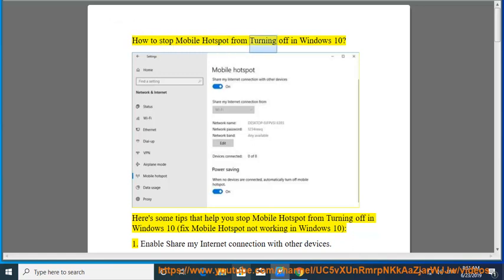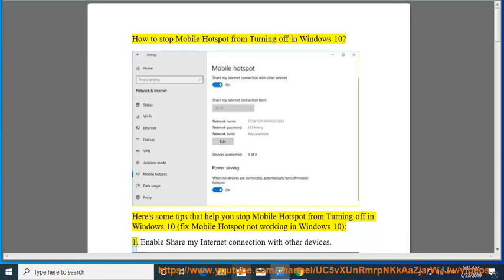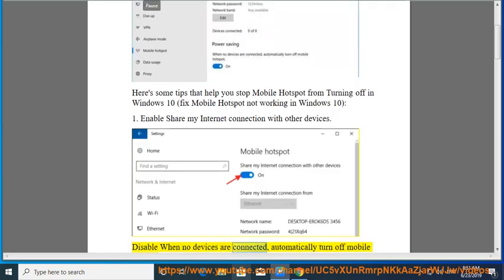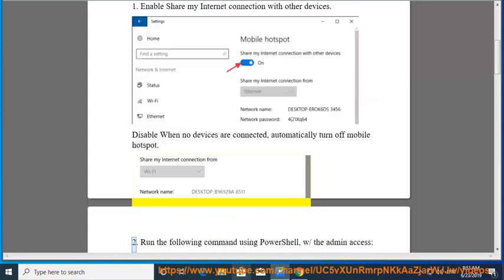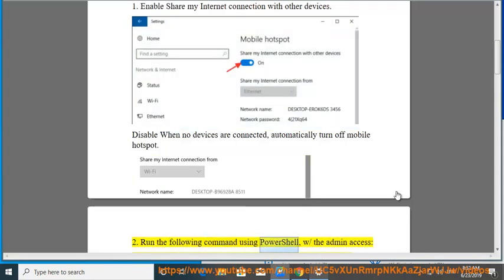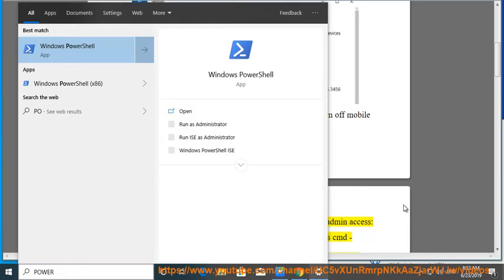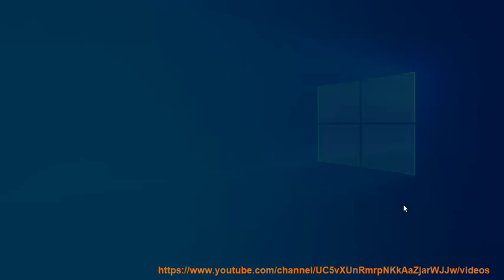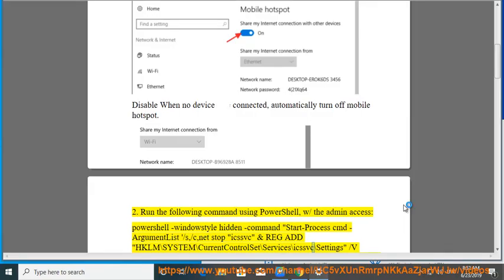Stop Mobile Hotspot from Turning off in Windows 10 (Complete Fixes)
Here's how to Stop Mobile Hotspot from Turning off in Windows 10 (fix Mobile Hotspot not working in Windows 10). Learn more?

Fix Recent items not showing on Taskbar in Windows 10
Fix Error 0x80071AC3 when copying a folder from hard disk or external hardware
Fix WslRegisterDistribution failed with error 0x8007019e or 0x8000000d